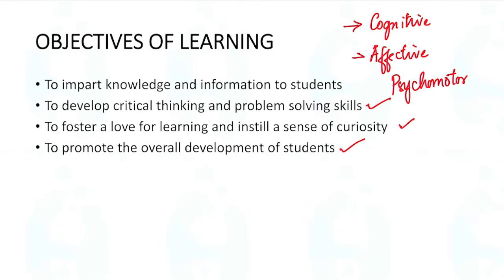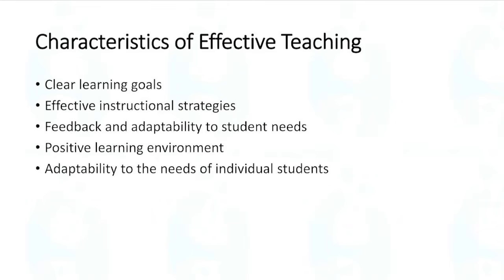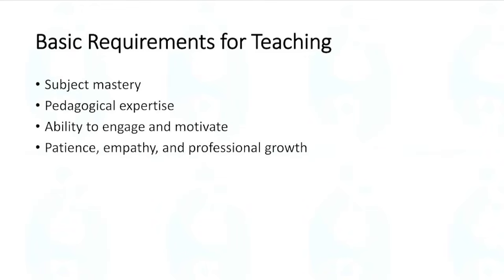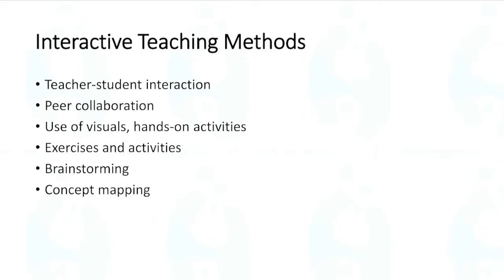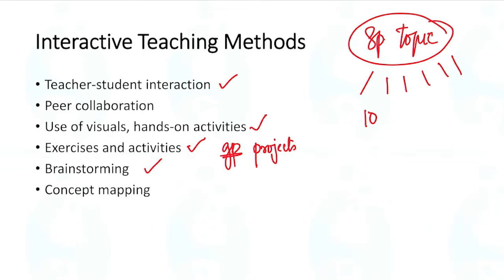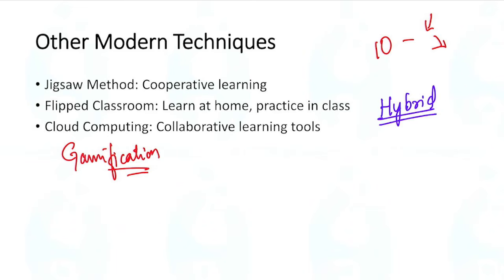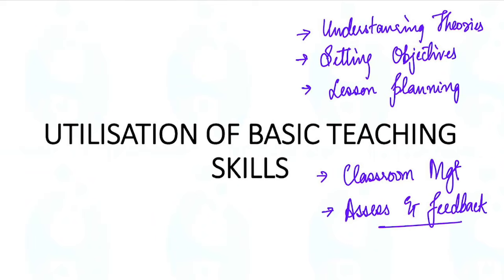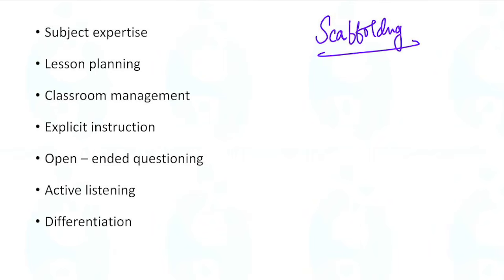TEACHING & TRAINING | NATIONAL TEACHERS ELIGIBLITY TEST | NTET | AYUSH | HOMEOPGTUTOR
- CONCEPT OF TEACHING
-TEACHING METHODS
- BASIC SKILLS OF TEACHING